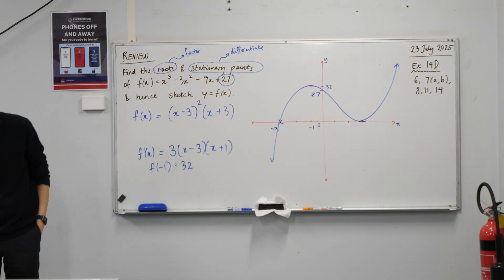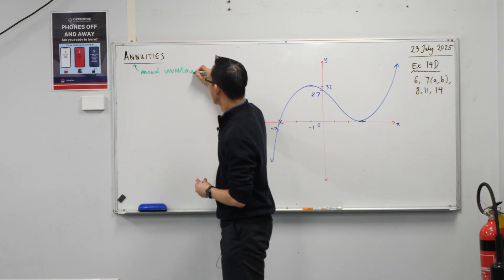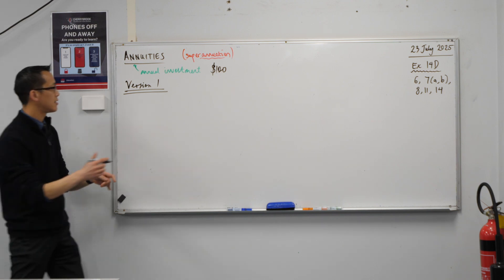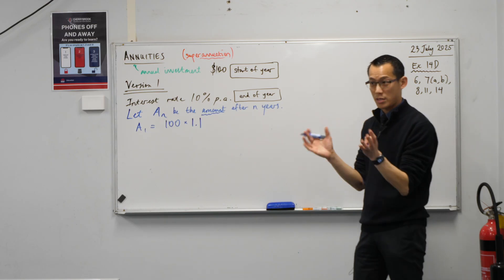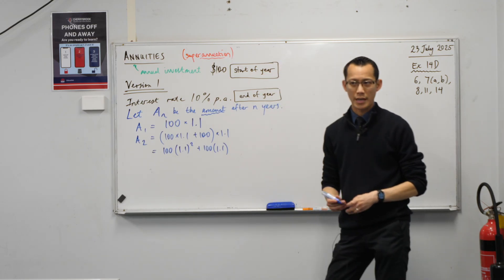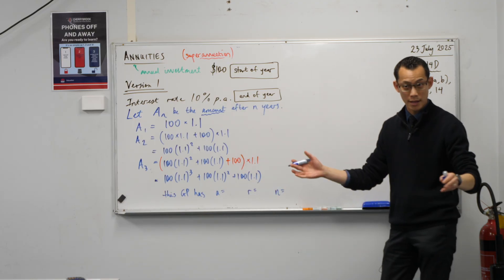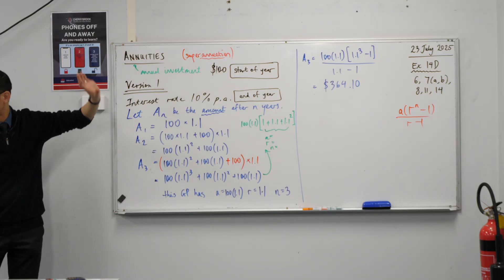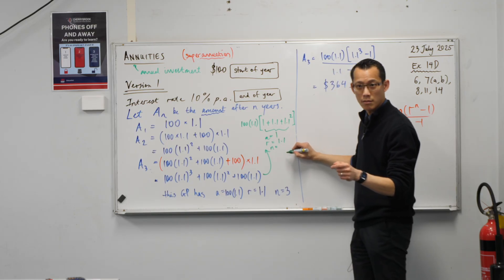Annuities (1 of 2: Building the progression)